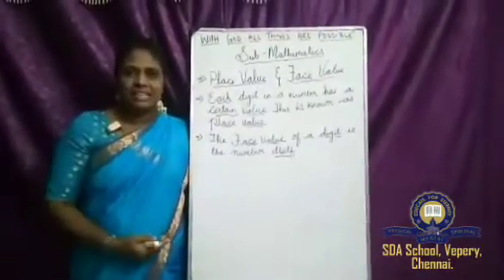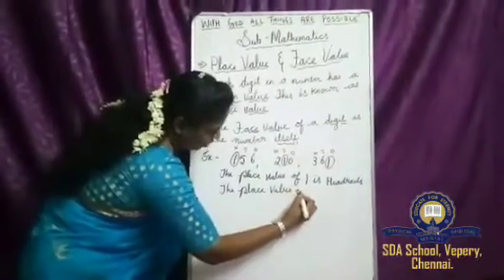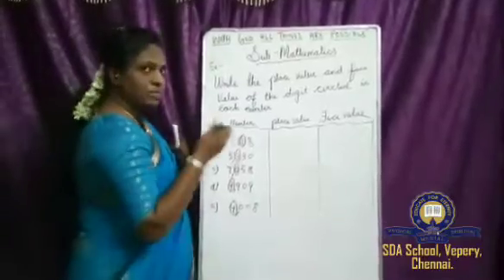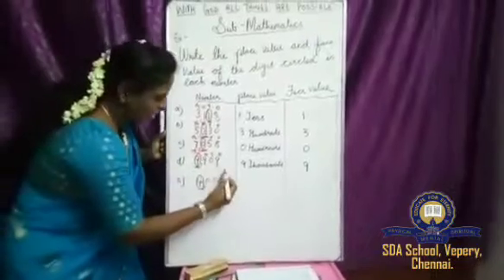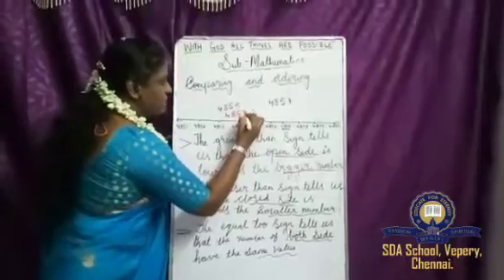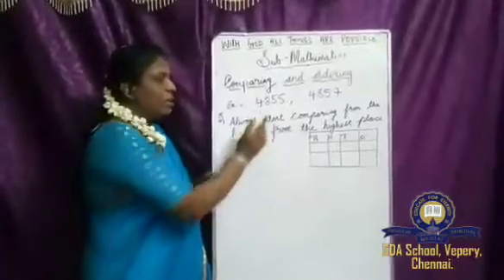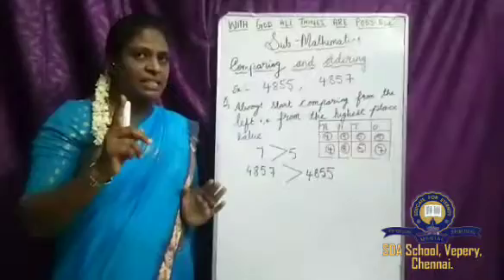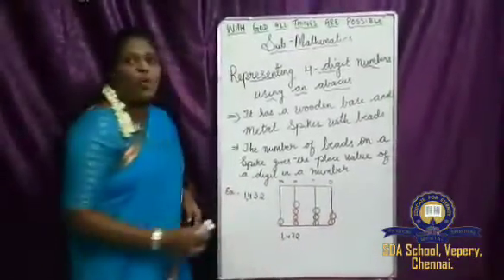Class 3/ICSE/Maths/Session 2